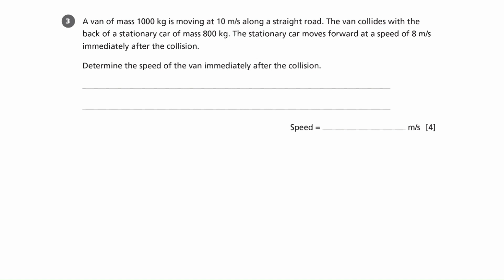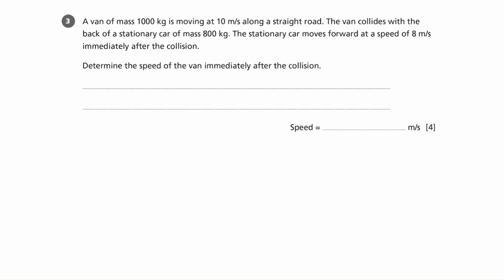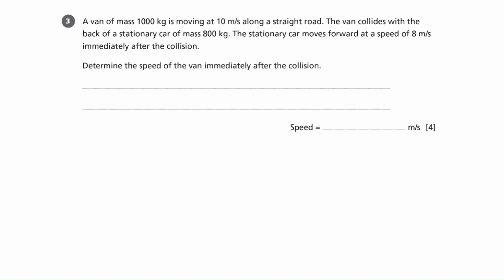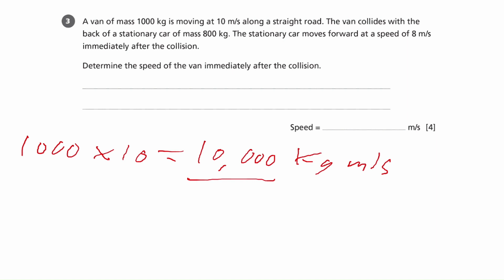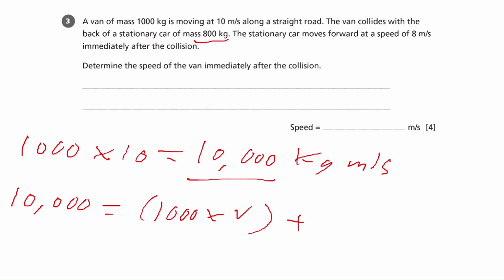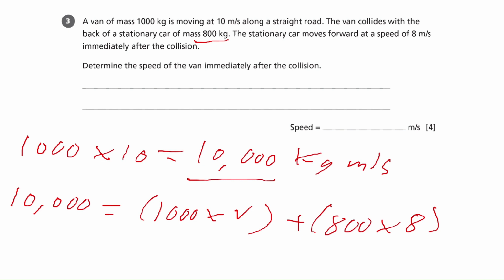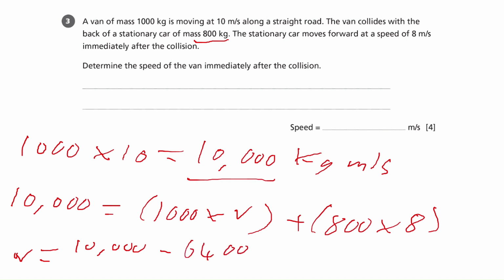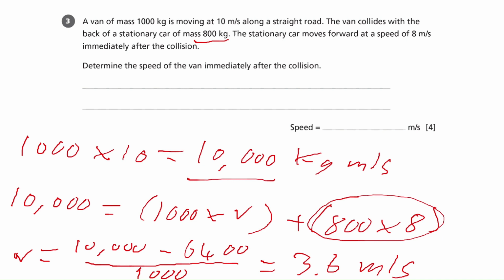Terminal Velocity and Momentum - AQA GCSE Physics